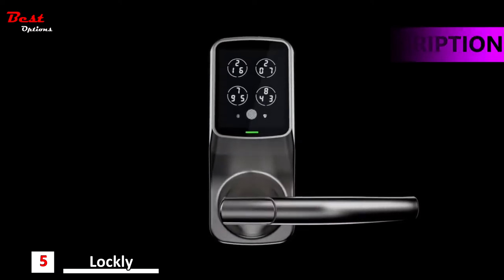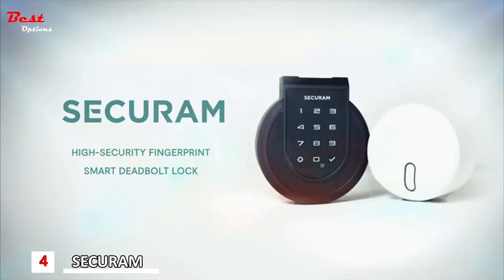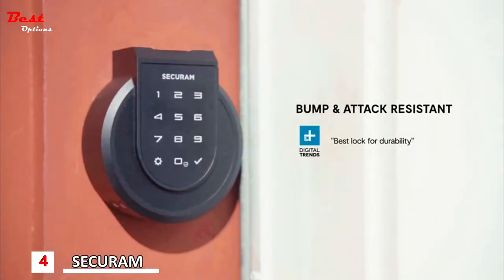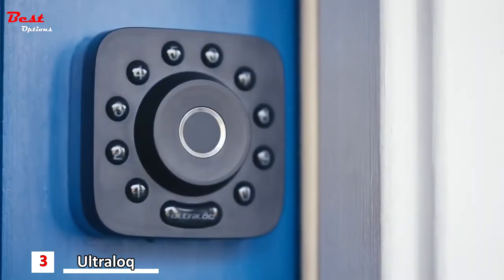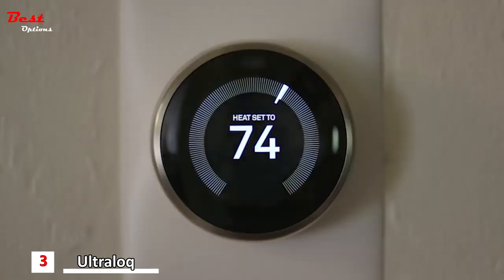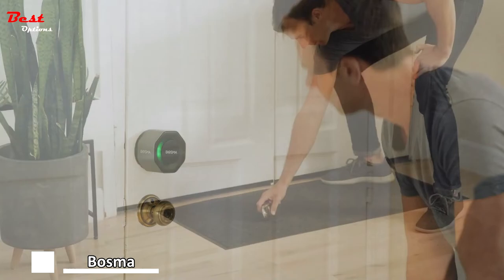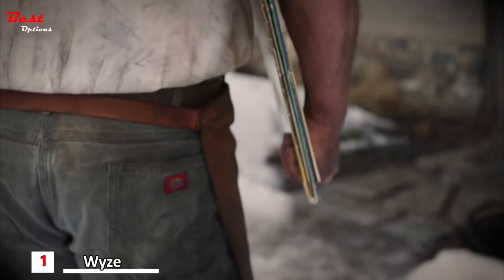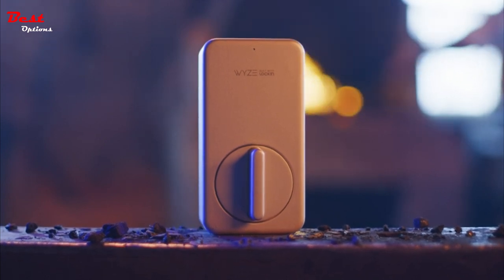5 Best Smart Door Locks 2022 | Best Smart Lock 2022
Best Smart Door Locks 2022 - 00:00
✅5. Lockly Secure Plus PGD728FSN Smart Deadbolt Lock with Digital Keypad - 00:04
Amazon US
Amazon CA
✅4. SECURAM Touch Smart Lock Deadbolt - 01:16
Amazon US
Amazon CA
✅3. Ultraloq U-Bolt Pro Fingerprint Smart Lock - 03:06
Amazon US
Amazon CA
✅2. Bosma Aegis Smart Door Lock - 05:01
Amazon US
Amazon CA
✅1. Wyze Lock WiFi & Bluetooth Enabled Smart Door Lock - 06:11
Amazon US
Amazon CA

Do you need the Best Smart Door Locks? In this video, I put together a list of the Best Smart Door Locks in 2022. This is for helping you and makes an idea about this type of product!
★Best Amazon Today's Deals
★Try Twitch Prime
★Try Amazon Home Services
★Kindle Unlimited Membership Plans
★Give the Gift of Amazon Prime
★Create an Amazon Wedding Registry
★Try Audible and Get Two Free Audiobooks

Best Smart Door Locks 2022